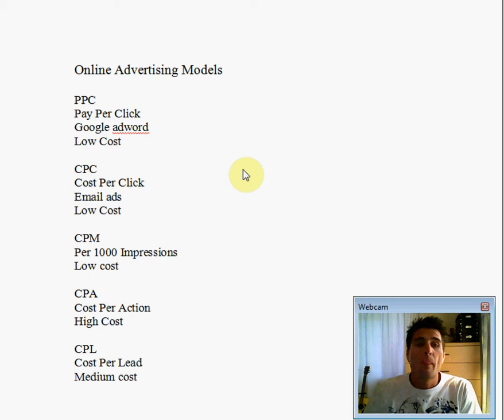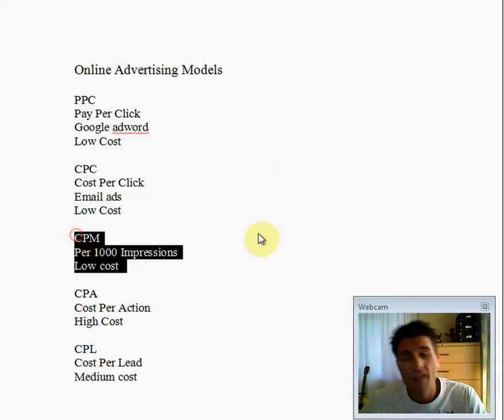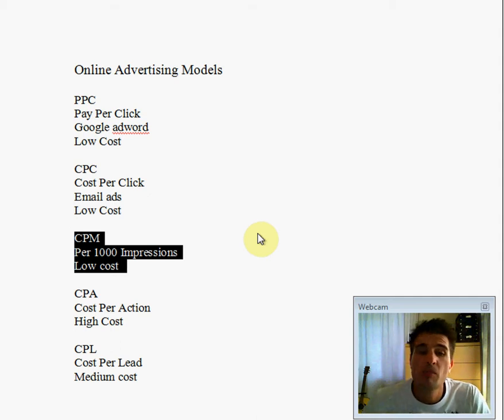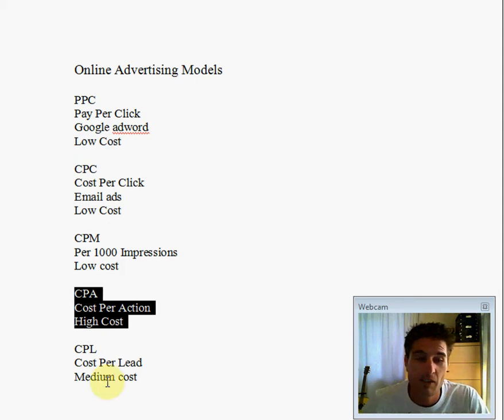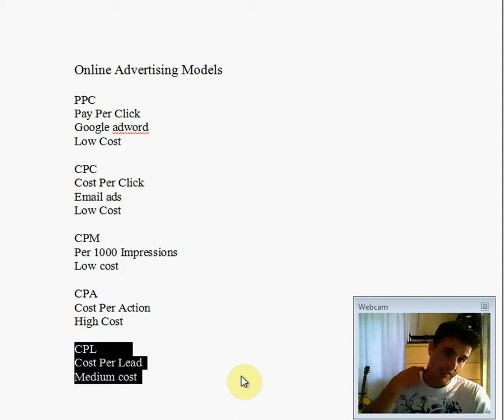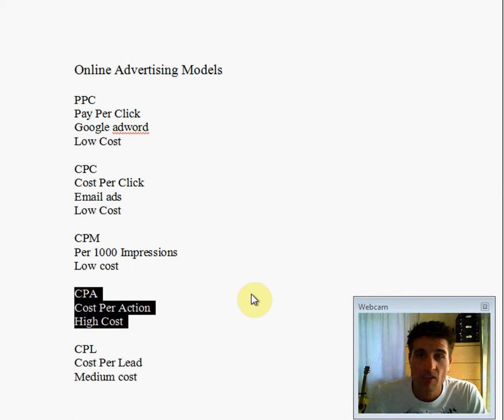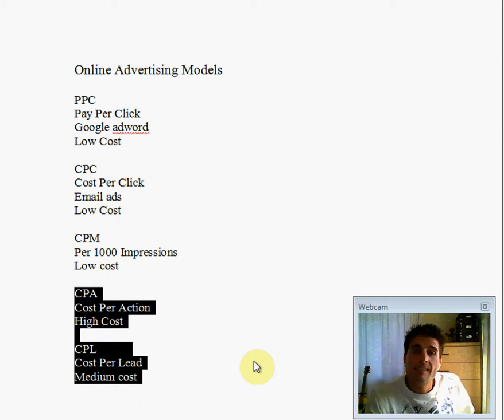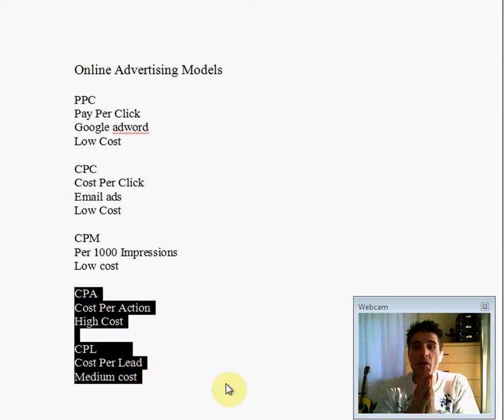What Is PPC CPC CPM CPA & CPL And When To Use Them...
Breakdown of the internet advertising models, PPC, CPC, CPM, CPA and CPL